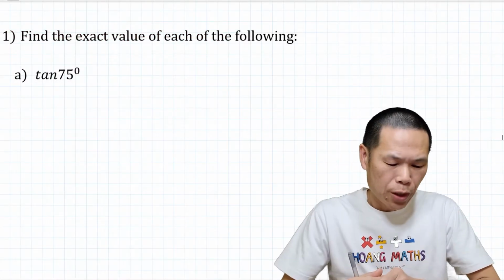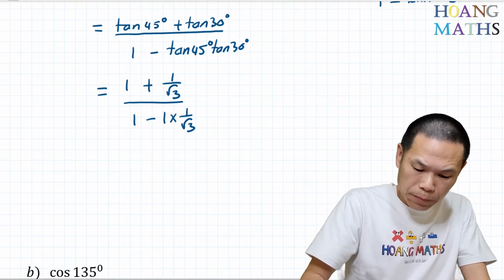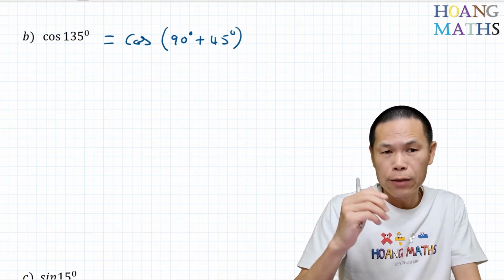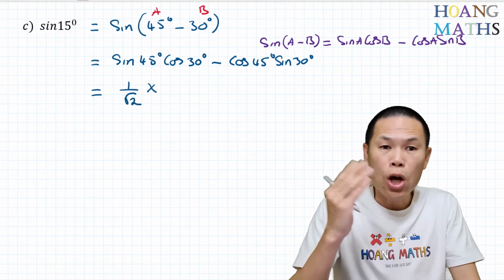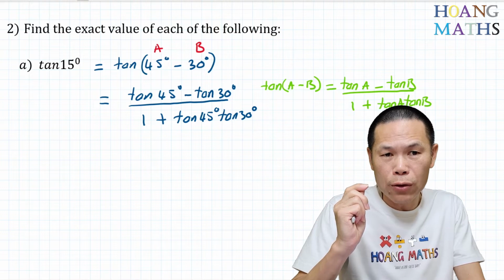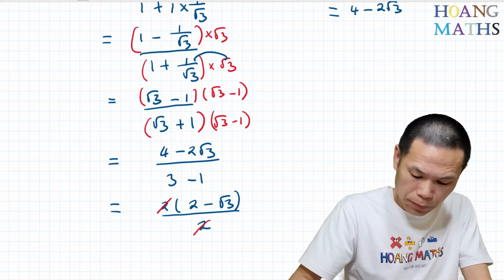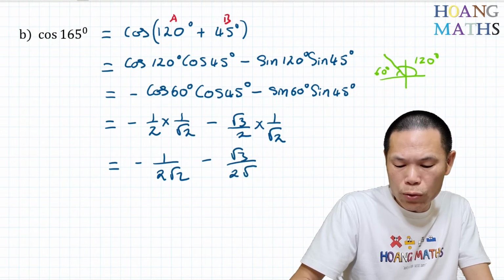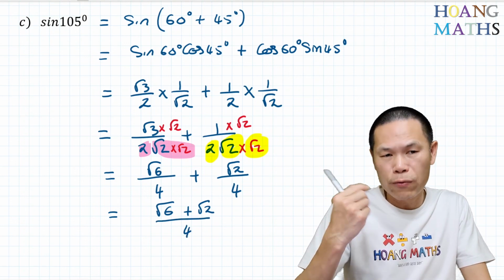The Sum and Difference of Trigonometric Identities: Part 3 (Finding the exact value of a trig ratio)